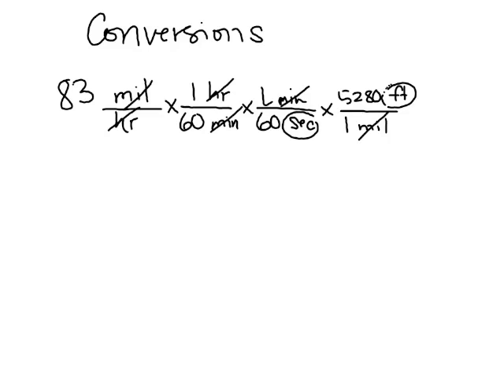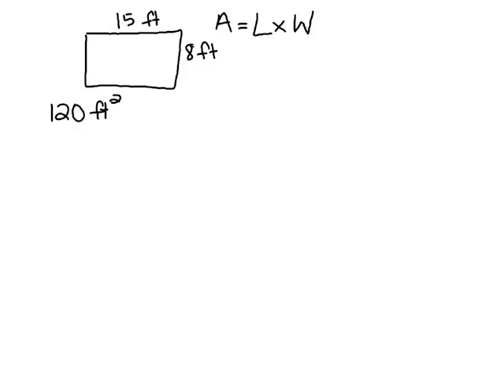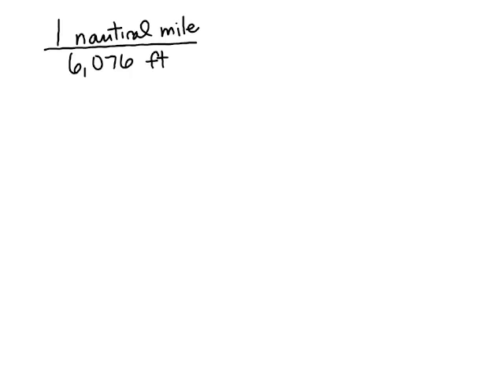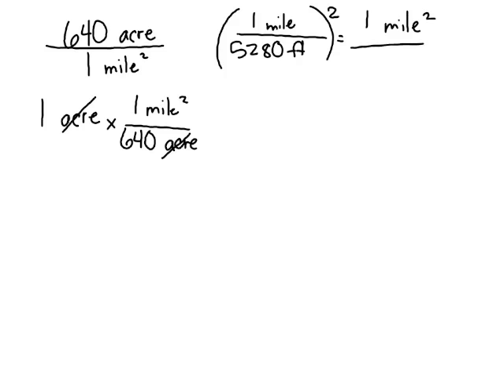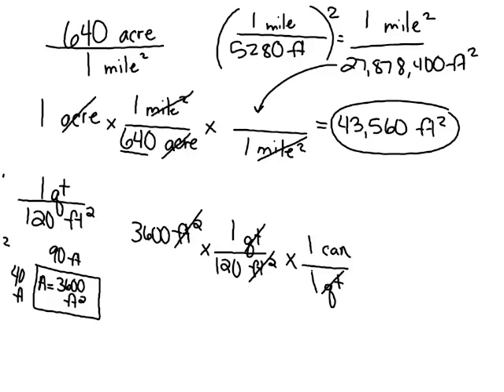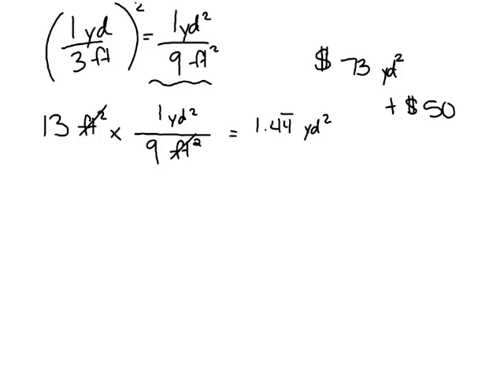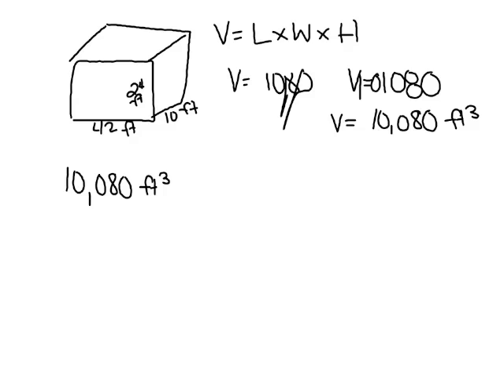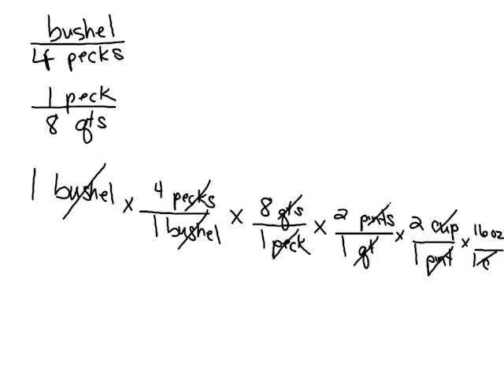Lecture 3-7 Conversions